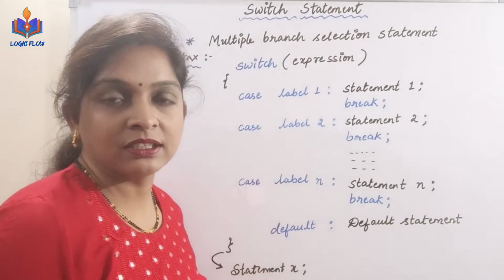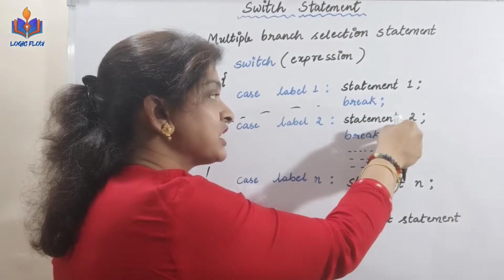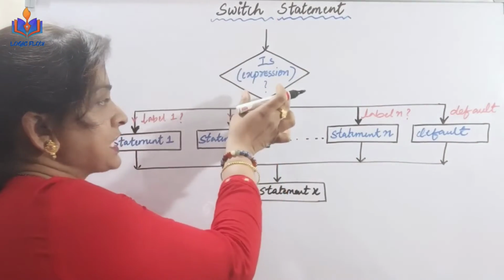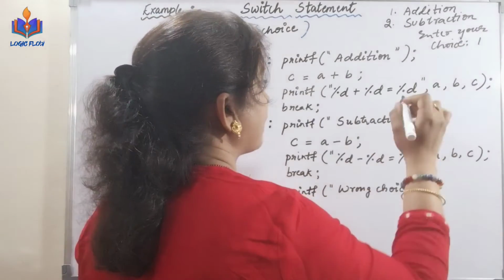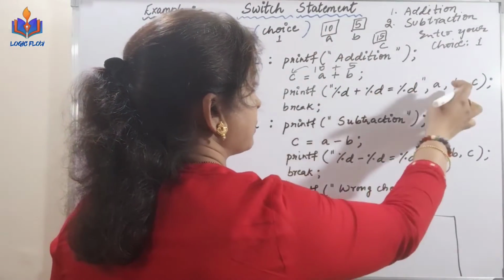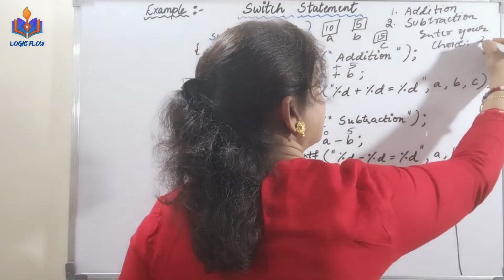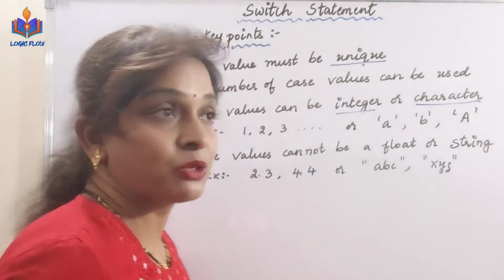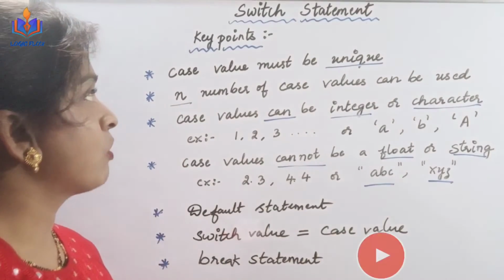C-37-Control statements in C|Switch statement|Session-37#controlstatementsinc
In this video I have discussed about control Statements in C in detail.switch statement syntax, example code and flowchart in detail.